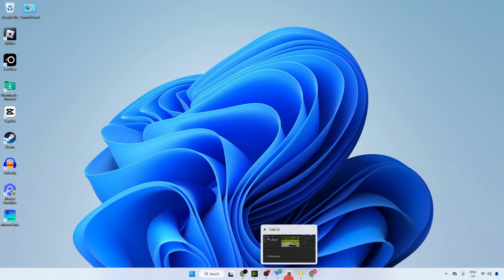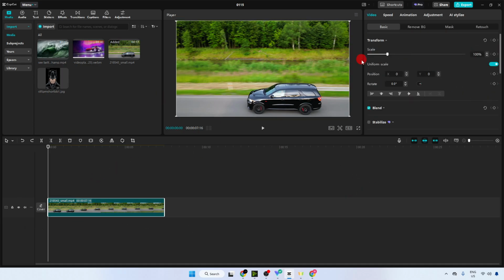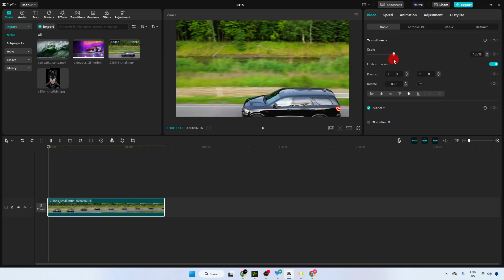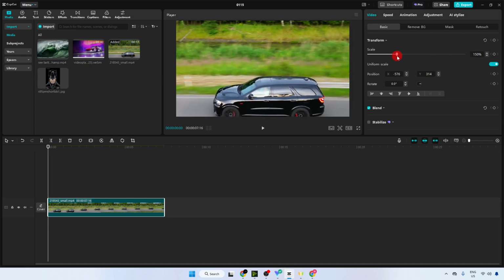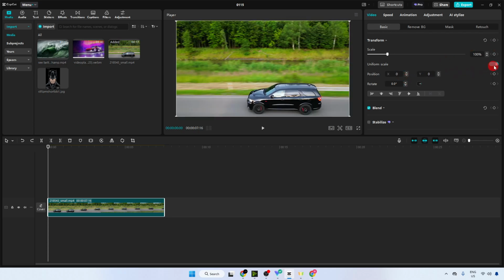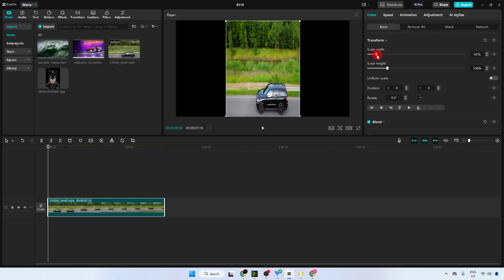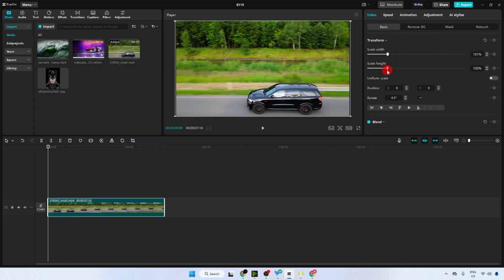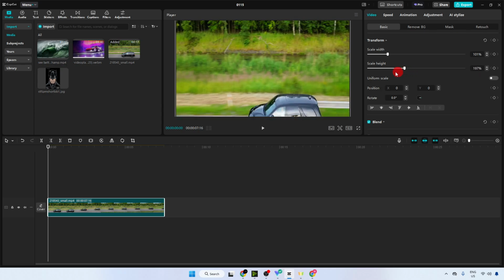How To Resize Video On CapCut PC (Quick & Easy)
Want to learn how to resize video on CapCut PC? This tutorial will show you how to resize video in CapCut PC quickly and easily.

Whether you need to adjust dimensions for social media or fit your video perfectly, we’ll cover CapCut PC resize video techniques step by step.

Master the resize video CapCut PC method and make your edits look professional. Watch now to learn how to resize video on CapCut PC like a pro!